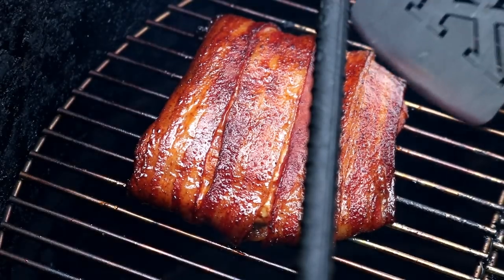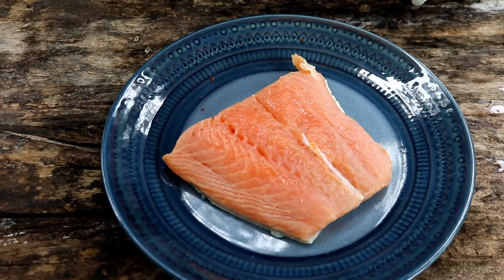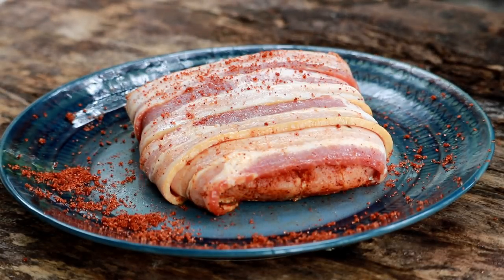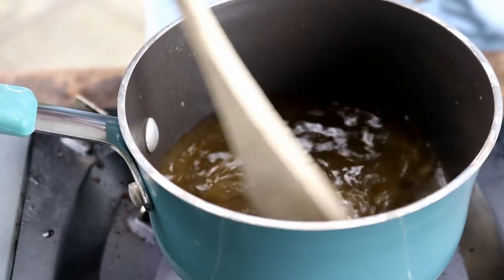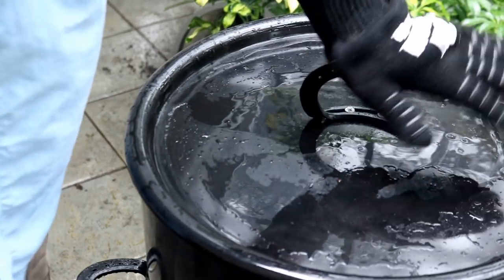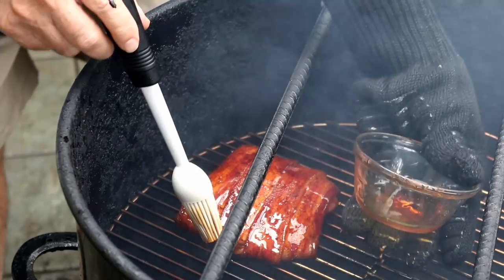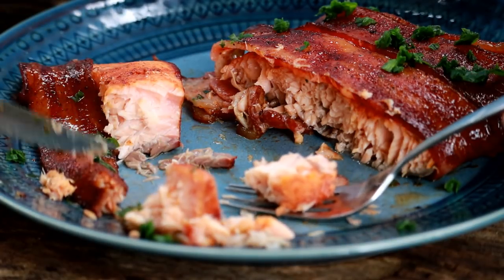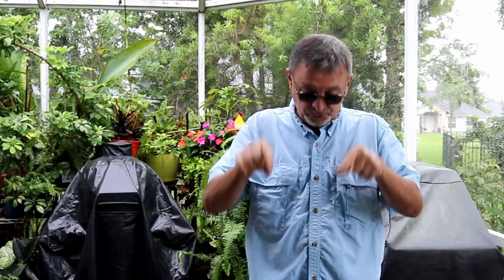Bacon-Wrapped Salmon on the Pit Barrel Cooker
Today I'm making Smoked Bacon-Wrapped Salmon on the Pit Barrel Cooker. We'll finish the Bacon-Wrapped Salmon with an apple-rum glaze. We are using Alder wood for smoke flavor in the Pit Barrel Cooker.

Brine Ingredients
* 4 cups water
* 1/4 cup Kosher salt
* 1/4 cup brown sugar

Glaze Ingredients
* 1/2 cup apple juice
* 1/4 rum
* 1.5 tbsp brown sugar

Remaining Ingredients
* 8 oz salmon filet
* 5 slices bacon
* 2 tablespoons honey

Recipe Instructions
1. Mix the brine ingredients together until the sugar and salt are dissolved. Add the salmon to the brine, cover and refrigerate overnight.

2. The next day, remove the salmon from the brine and pat dry with paper towels.

3. Apply the Cherry Rub seasoning.

4. Wrap in bacon.

5. Place the bacon-wrapped salmon on the pre-heated Pit Barrel Cooker (use 3 chunks of Alder wood in the Pit Barrel).

6. While the salmon is cooking, use caution and heat the apple juice, 1.5 tbsp brown sugar and rum over medium heat. Bring to a boil and then simmer until it thickens (approximately 1/2 hour). Use CAUTION as the rum is flammable.

7. When the sauce/glaze cools, stir in 2 tablespoons honey.

8. When salmon reaches an internal temperature of 138 to 140 degrees (1 hour 20 minutes for this cook), apply the glaze.

9. Continue cooking the salmon until it reaches an internal temperature of 145 degrees F (another 15 minutes for this cook).

10. Remove from the Pit Barrel Cooker and serve!